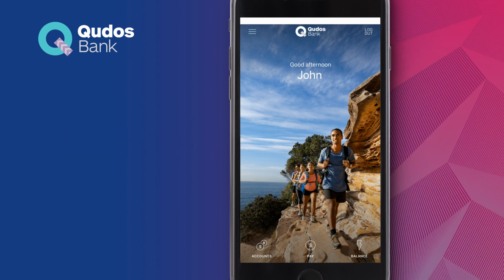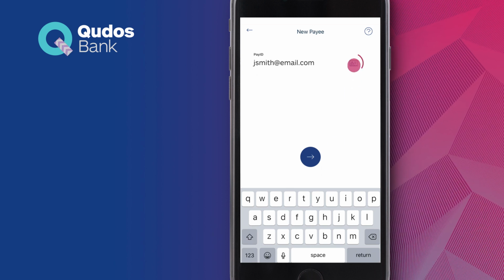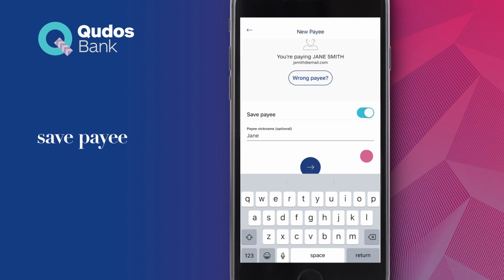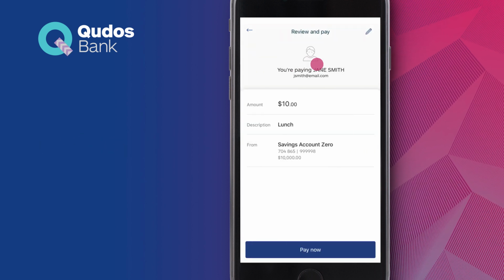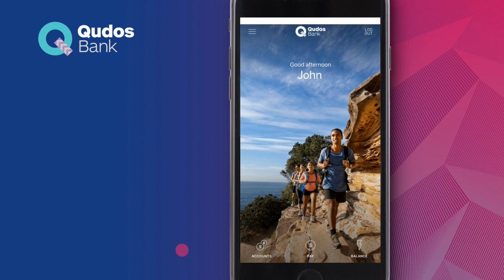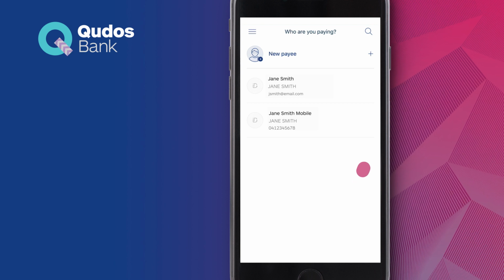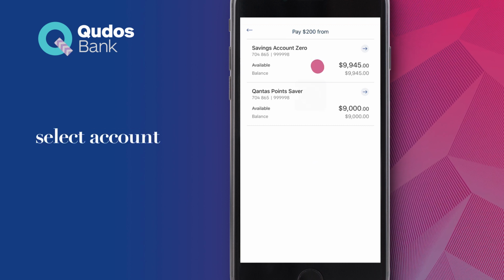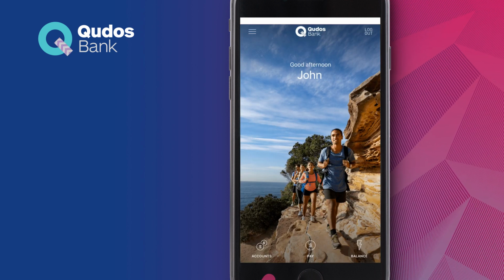Qudos Bank | Real-Time Payments | Making A Payment Using PayID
To ensure our customers get the most out of their banking experience with us, we have implemented the New Payments Platform (NPP), an industry initiative in Australia to provide faster and easier payments across participating institutions.
Find out how to make a payment using your PayID via the Qudos Bank App or Online Banking.